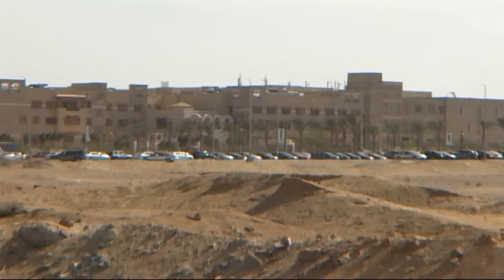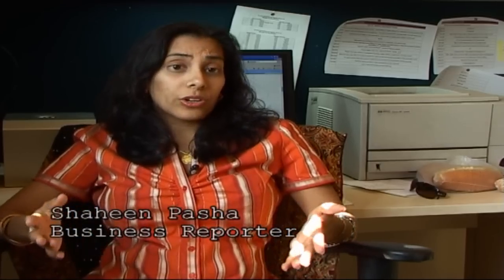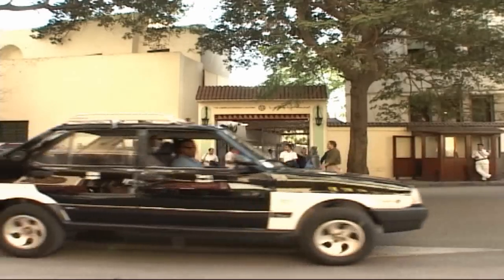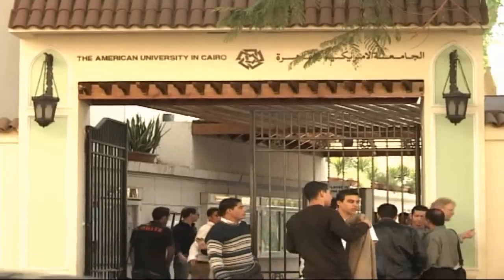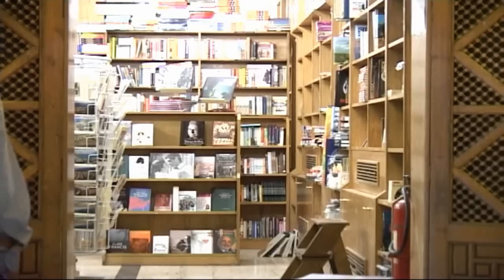The state of AUC's new bookstore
Since moving to the desert, business hasn't been that great for The American University in Cairo's campus bookstore. Not helping it is the fact that it sits on the edge of the new campus, far away even from the students who are its main customers. The Adham Center's Nihal Al-Aqabawy reports.